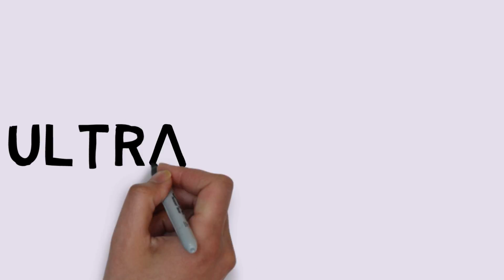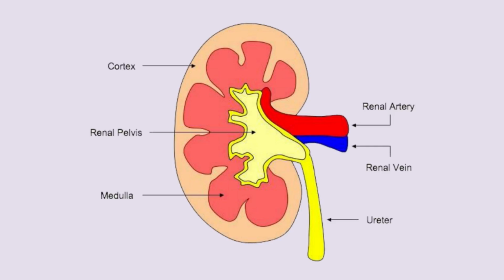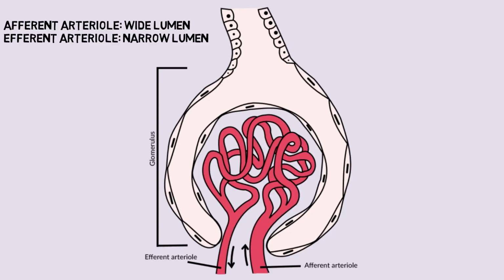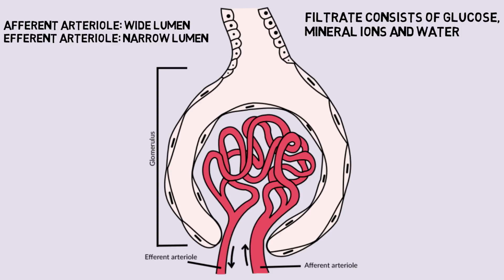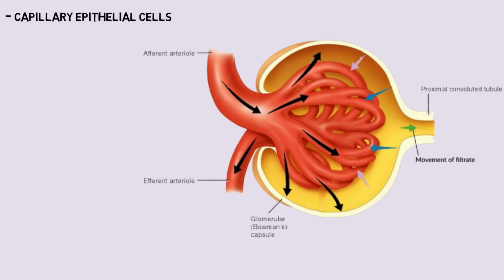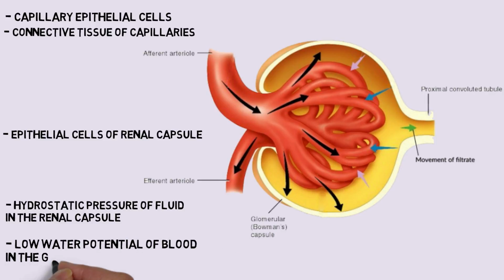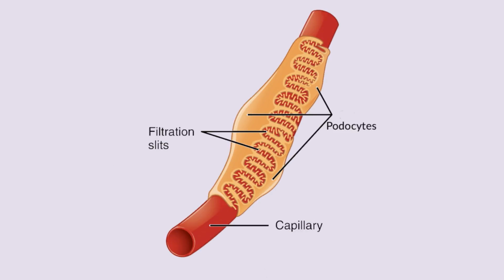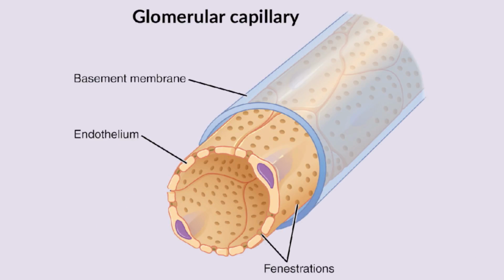Osmoregulation - Ultrafiltration (AQA, Edexcel, OCR)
This video explains the nephron structure and how ultrafiltration takes place in the glomerulus (AQA, Edexcel, OCR, CIE, IBacc, iGCSE)